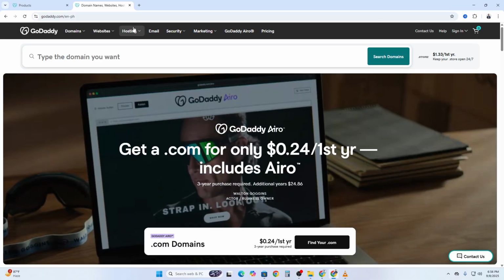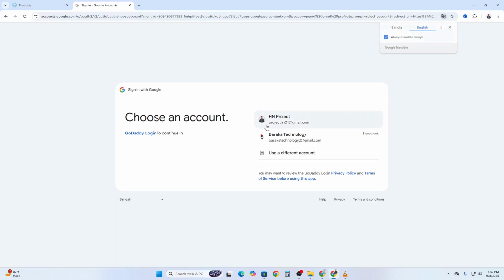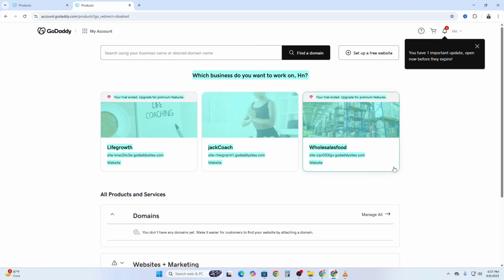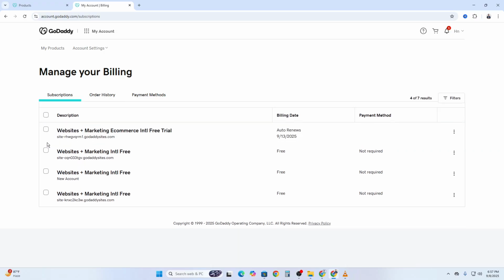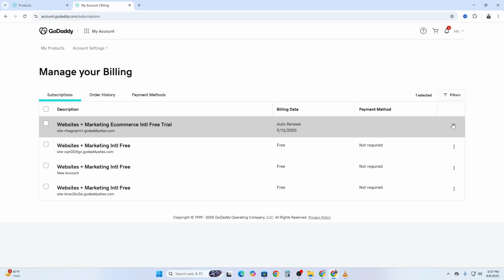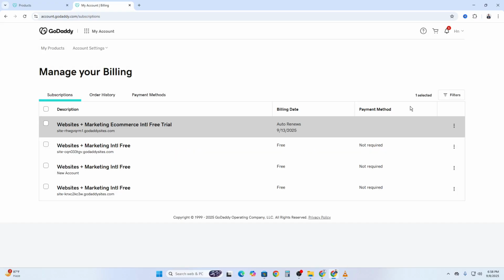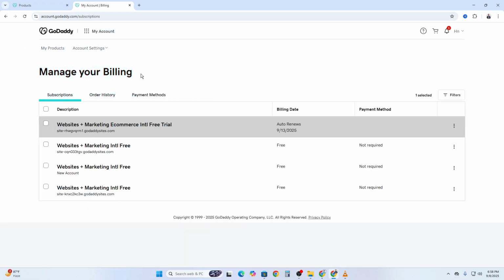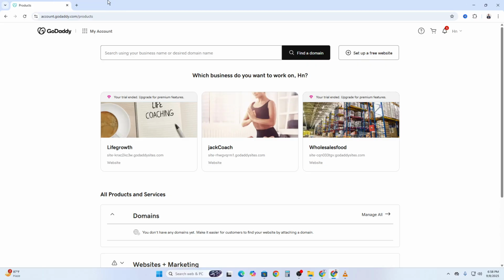How to Cancel Godaddy Domain Renewal - 2025 (Full Guide)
- How to Cancel Godaddy Domain Renewal
In this video, I will show you how to cancel GoDaddy domain renewal quickly and easily. You will learn the step-by-step process to stop automatic renewal, manage your GoDaddy account settings, and avoid unexpected charges. This guide is perfect for anyone looking to manage GoDaddy domains, turn off auto-renewal, and take full control of their domain subscriptions.